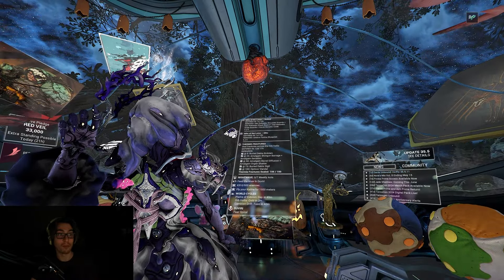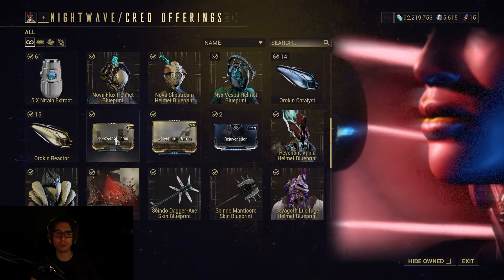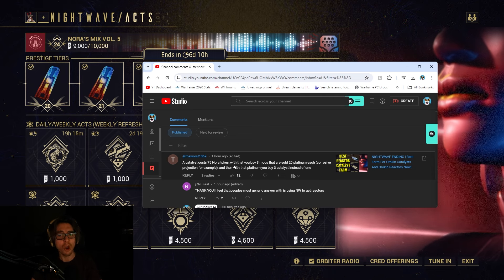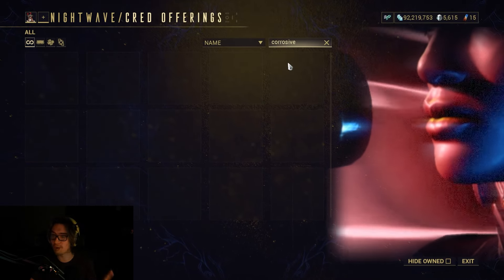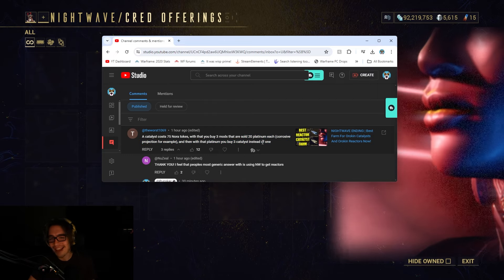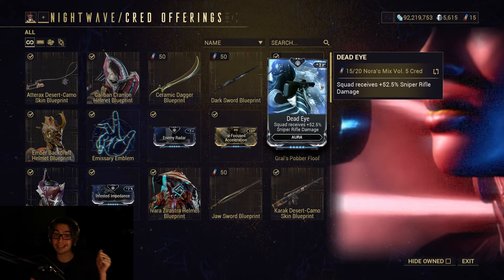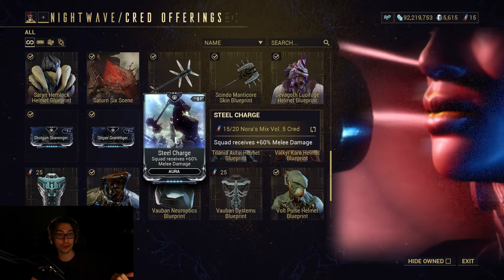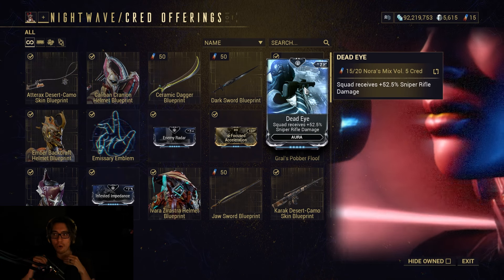GET SO MUCH PLATINUM FOR FREE! FARM AND SELL NIGHTWAVE MODS TODAY!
Someone commented on a video reminding people to use your nightwave credits that buying and selling the mods is a great way to make platinum. I think it's goofy and kinda scammy, but curious what everyone thinks. Not sure how many people are out there buying Nightwave mods tbh, but if it works for you then it works for you amiright?